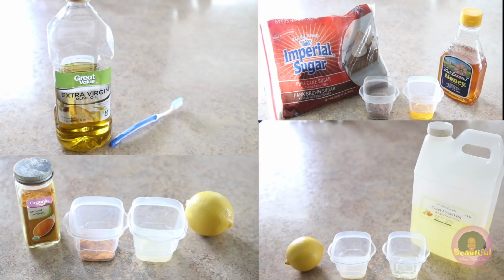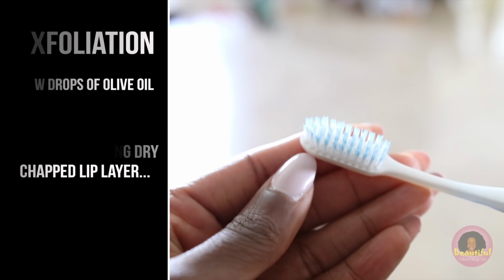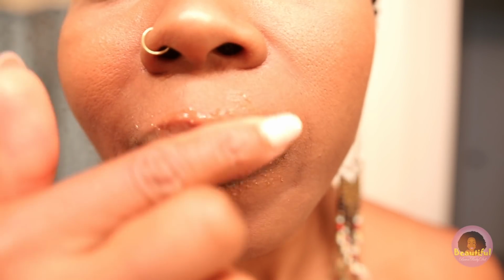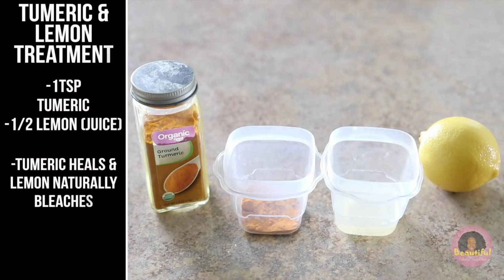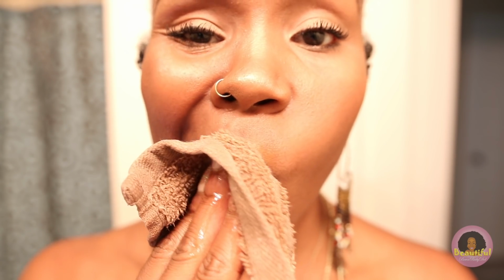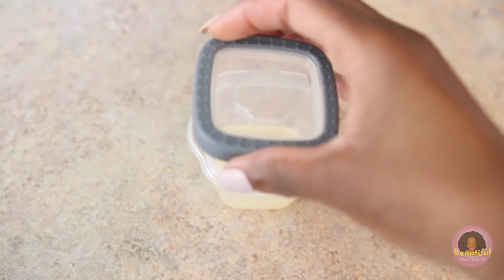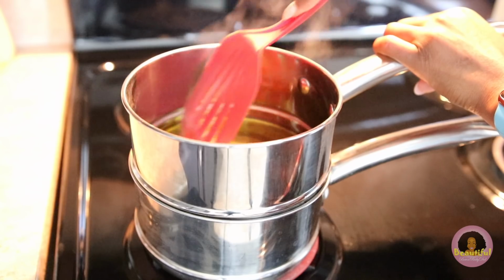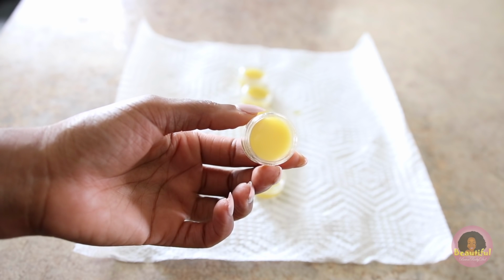How to Lighten Dark Lips PERMANENTLY & NATURALLY | EASY Lip Balm Recipe INSIDE!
↓ OPEN THIS FOR MORE INFO ↓
★Hey guys! Today I'm going to show you how lighten dark lips FAST & NATURALLY & make your own DIY lip balm. It's FREE. Love y'all!★

★Exfoliation 1★
→Olive oil
→Soft bristle toothbrush

★Exfoliation 2★
→Brown sugar

★Treatment 1★
→Lemon Juice

★Treatment 2★
→Almond oil
→Lemon Juice

★Lip Balm Mixture★
→Balm containers
→Double boiler
→¼ cup coconut oil
→¼ coco butter
→¼ shea butter
→Peppermint Oil
→Chamomile Oil
→Lavender Oil

★Stretchmarks Mixture★
→¼ coco butter
→¼ shea butter
→A little aloe vera
→Tablespoon avocado oil
→Drops of vitamin e
→Drops of lavender
→Melt down slowly, blend and pour into container and let cool
→Want the BIG oils?
→Empty jars

★Helpful body care items★:
→Organic body sponge
→Exfoliation gloves
→My favorite razor
→Bikini hair remover
→Dove body wash
→Purity face and body wash
→Pure Silk Shaving Cream
→Honey Pot Feminine Wash
→Exfoliation FAV 1: 2 tablespoons of brown sugar and 1 tablespoon of olive oil
→Exfoliation FAV 2: Coffee Scrub
→Double boiler
→My choice in vitamins

★Tech Items:
→Camera-Cannon 80D
→Lens (for some of this video) Sigma 18-35mm
→Lens 2

Snap Chat:  BeautifulBrwnBabyDol

Song: A Way To Stay (Instrumental Version)
Artist: Loving Caliber